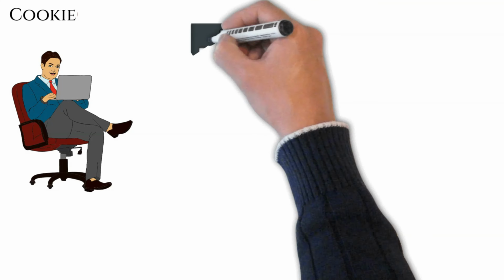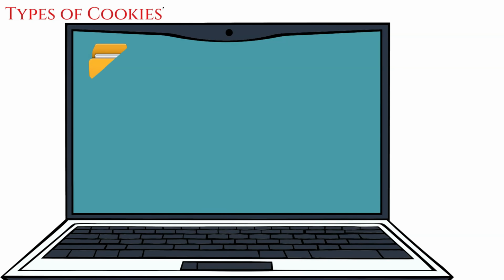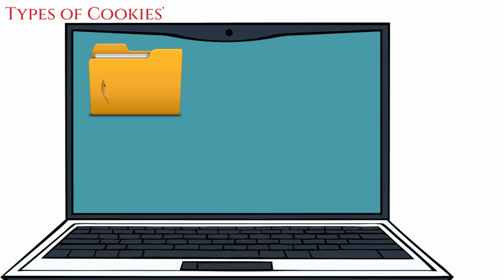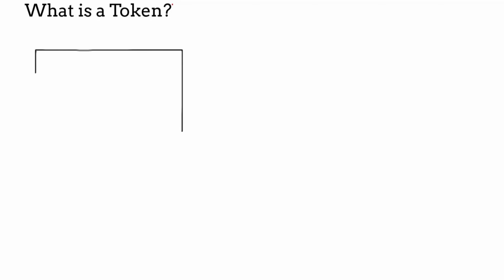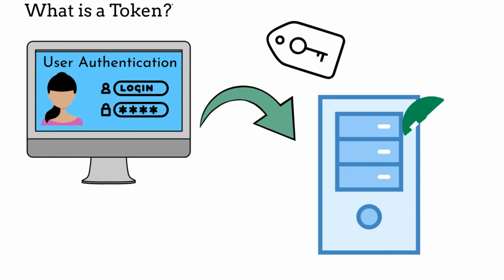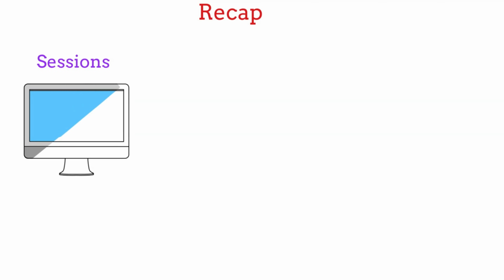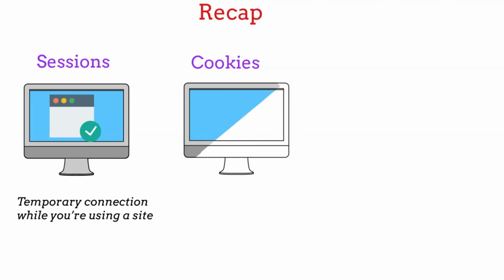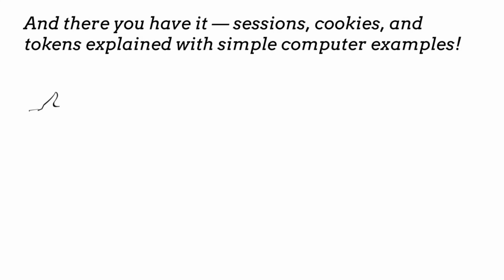Sessions vs Cookies vs Tokens | Explained with Computer Examples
Confused about how websites remember you?
In this animated explainer video, we break down the differences between Sessions, Cookies, and Tokens using simple computer-based examples.

Learn:

What Sessions are and how they keep you logged in

What Cookies store and why websites use them

How Tokens work in modern authentication systems

 Perfect for beginners, tech learners, and anyone who wants to understand web security clearly!